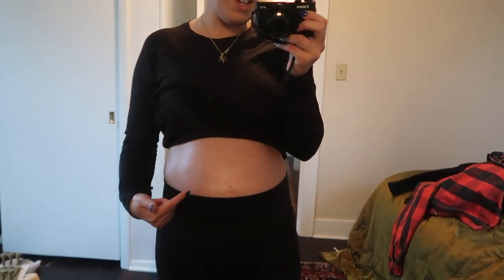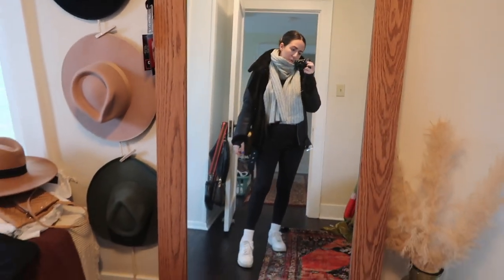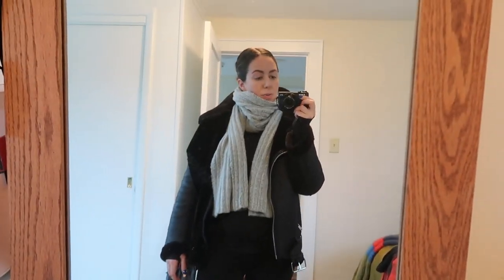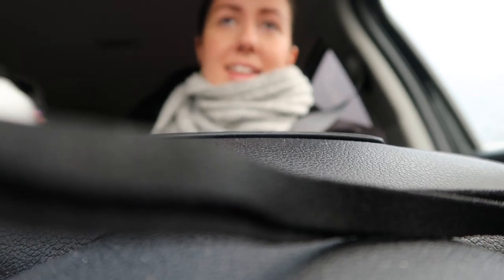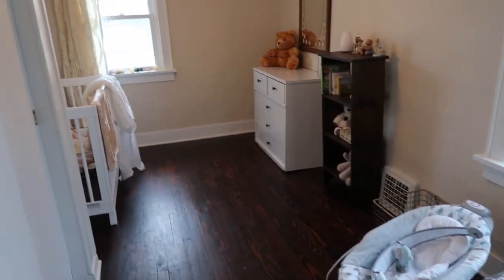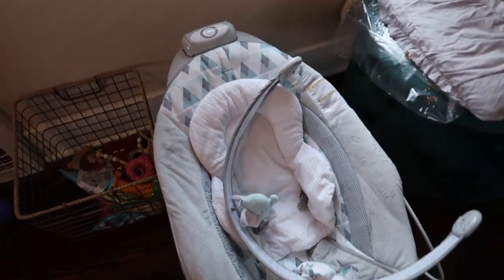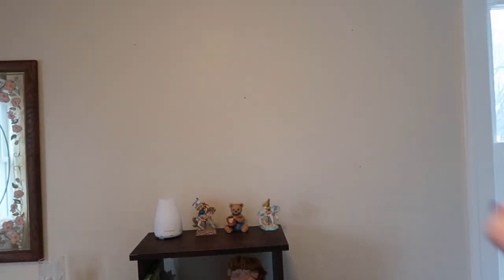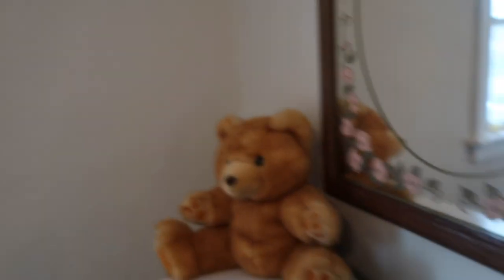DAY IN MY LIFE | Shower planning + Baby Room Tour + OOTD + Getting Glasses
Hi Loves! Back with another day in my life vlog! Lots of fun things and chats happen so don't skip too much!! Enjoy! Xo Kass